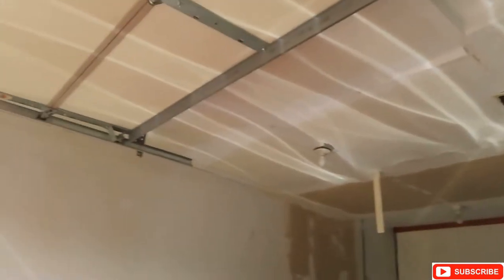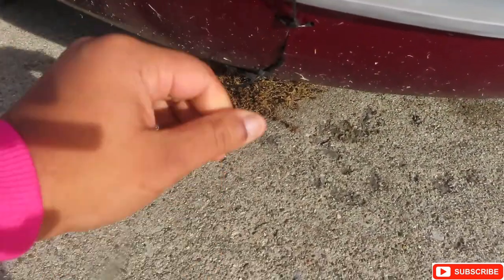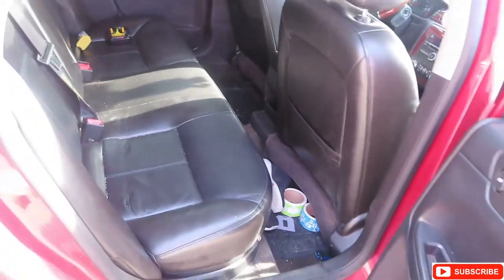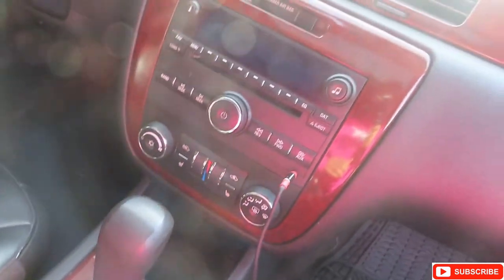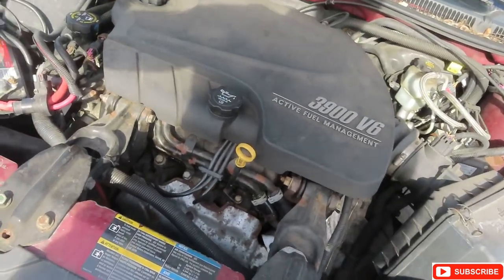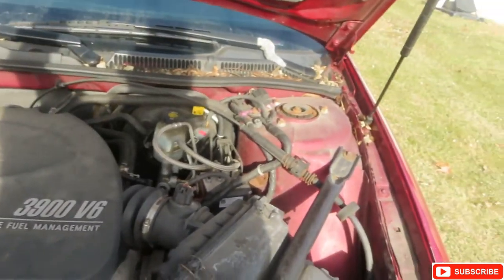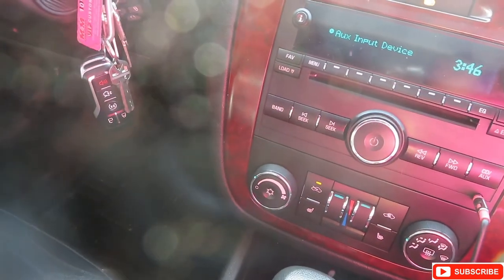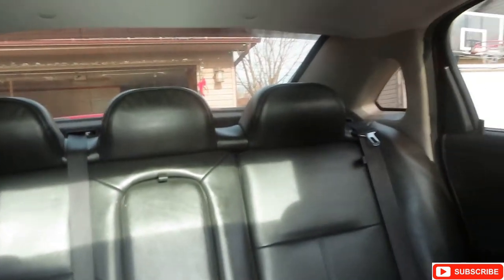FULL WALK AROUND OF MY 2007 CHEVY IMPALA LTZ!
FULL WALK AROUND ON MY 2007 CHEVY IMPALA LTZ FULLY LOADED ALL THE BELLS AND WHISTLES THAT A FULLY LOADED CAR HAVE JUST NEED SOME TLC LOL MAKE SURE YOU GUYS LIKE COMMENT SUBSCRIBE AND SHARE THE VIDEO THANKS FOR WATCHING!